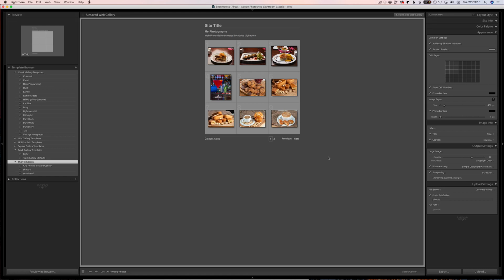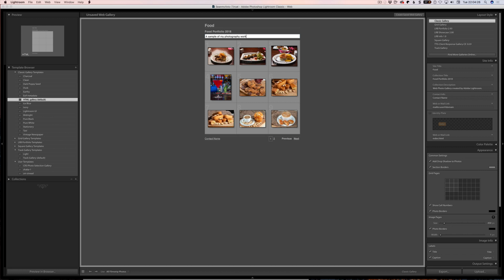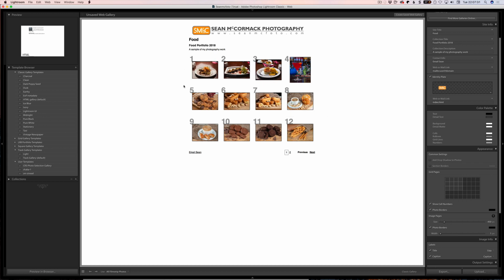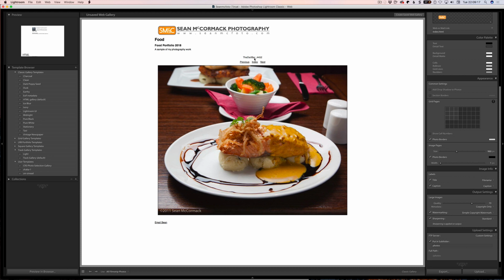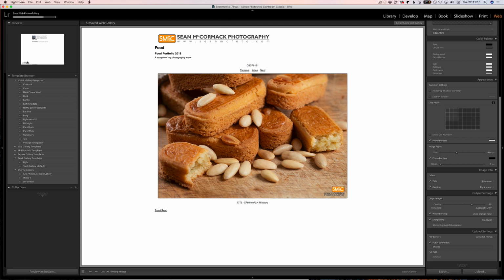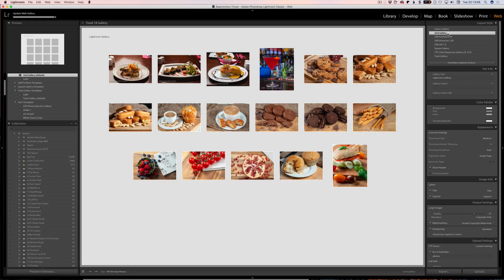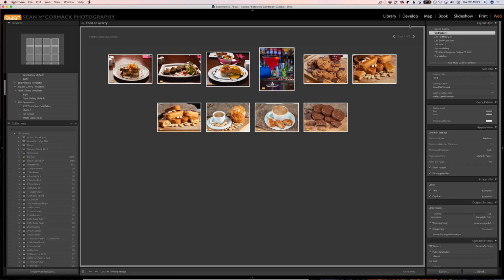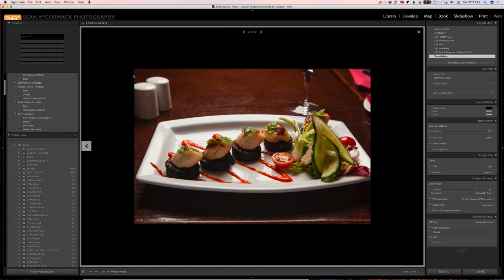A look at the WEB Module and default galleries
A run through the default galleries that ship with Lightroom. Including that bit that doesn't seem to be working.